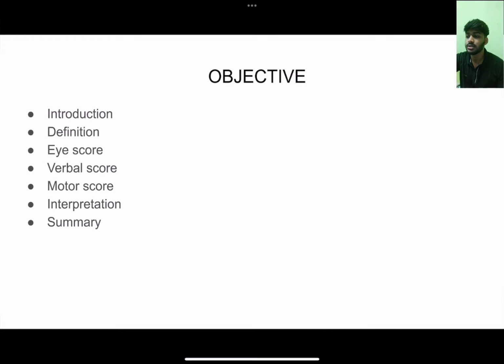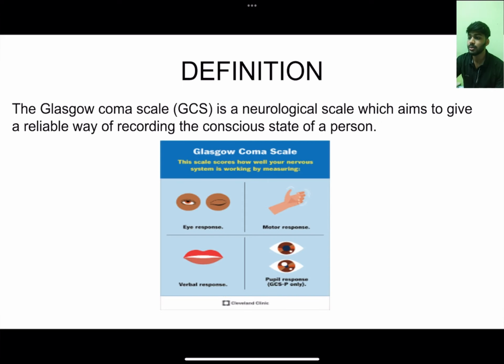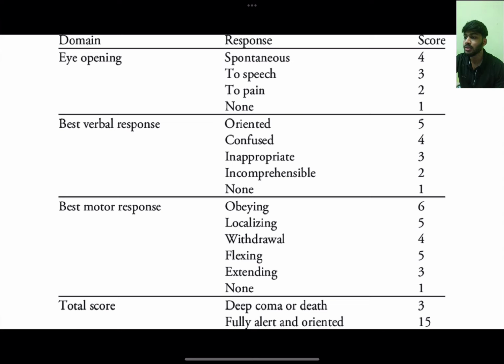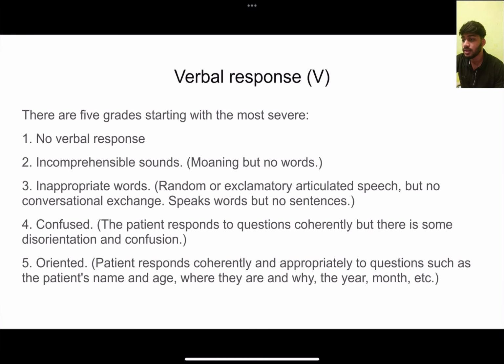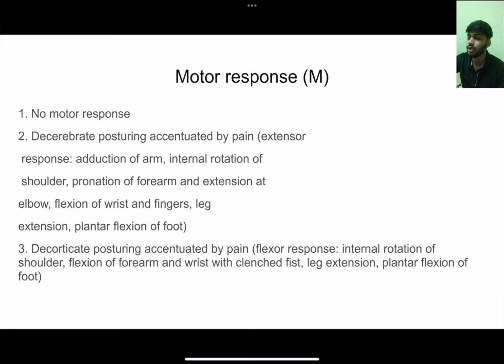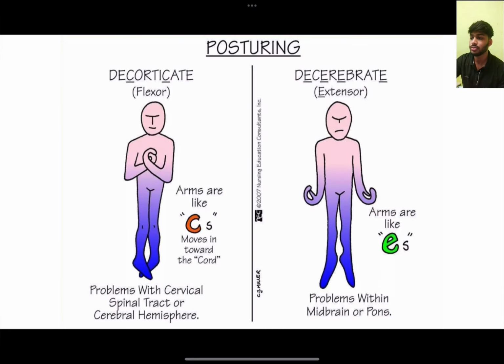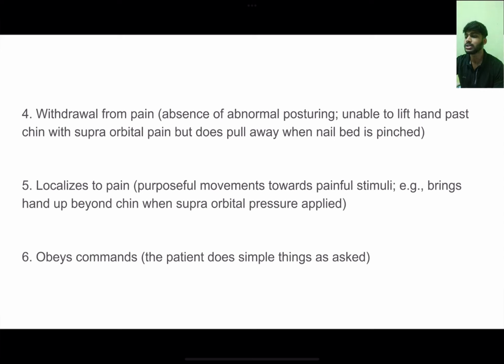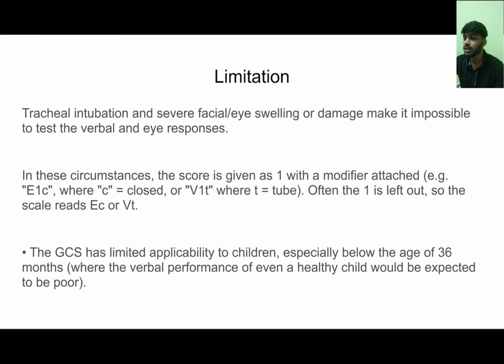GLASGOW COMA SCALE